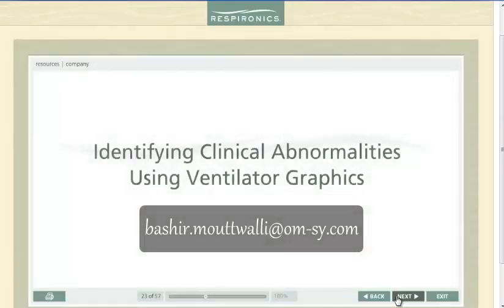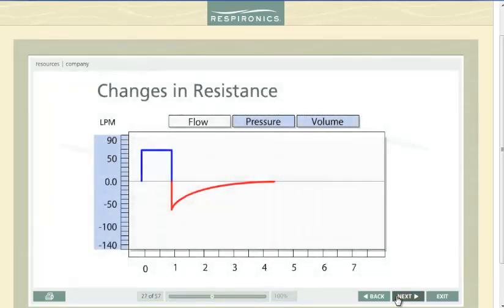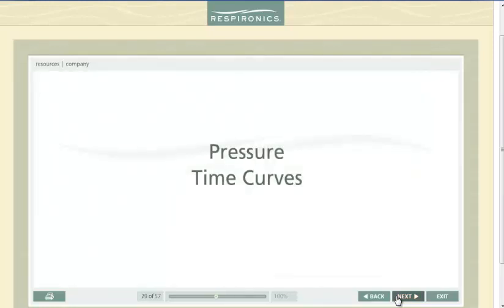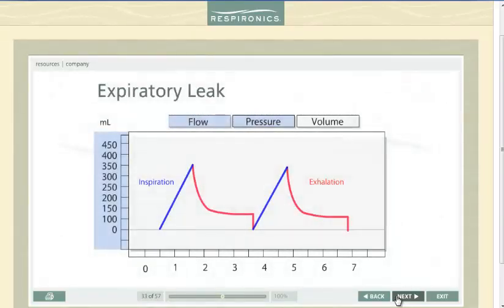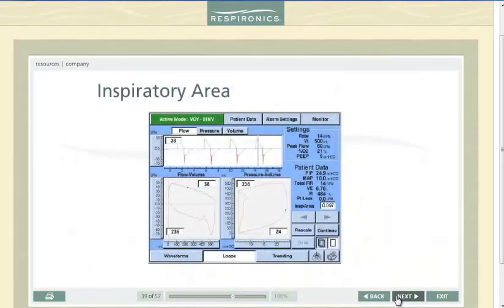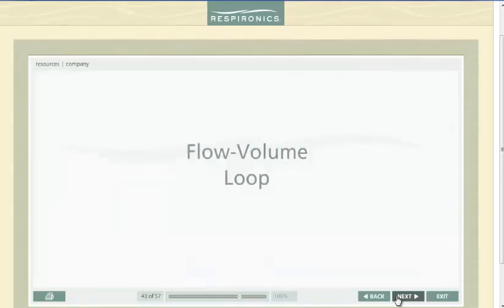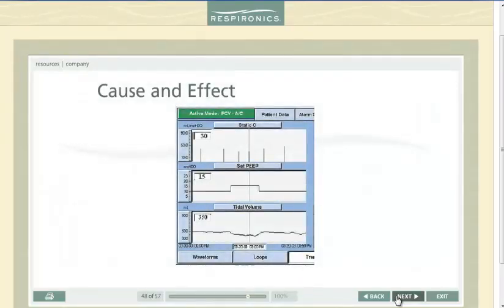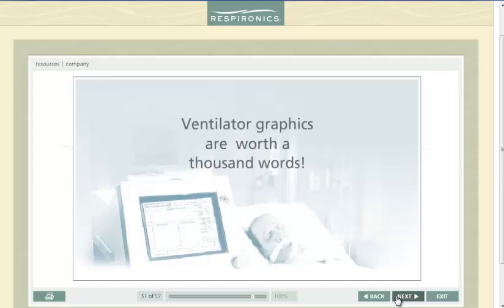philips ventation 2